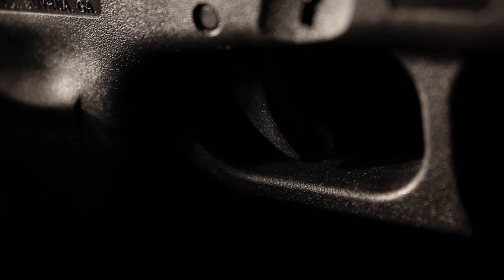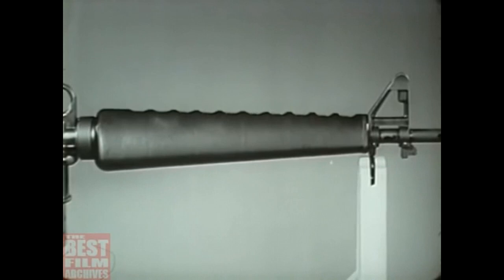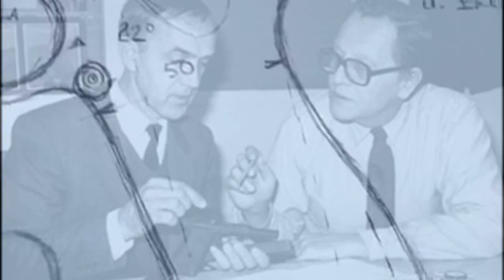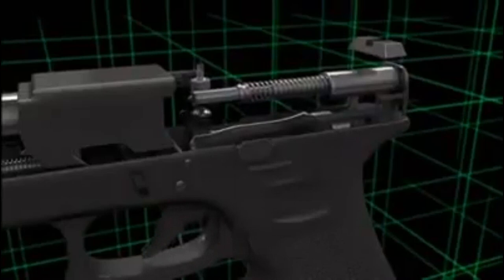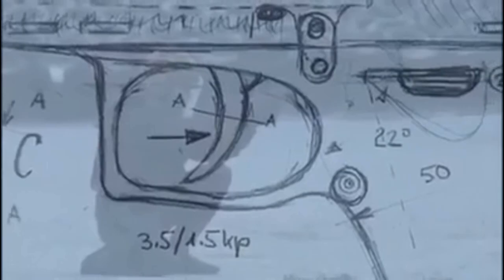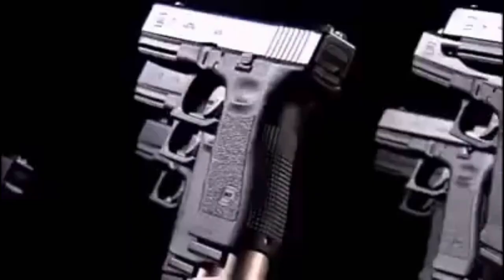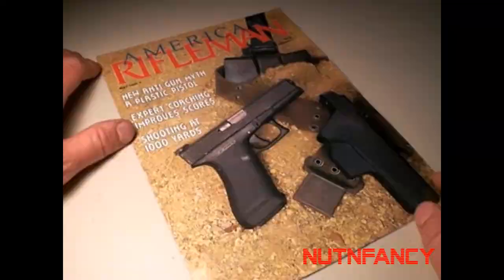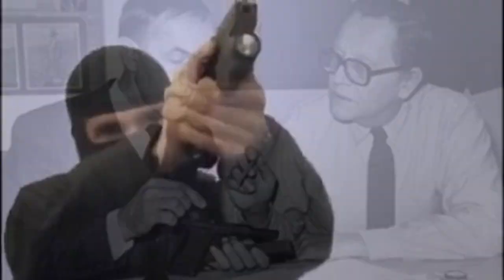Glock History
A brief history looking into the development of the Glock.